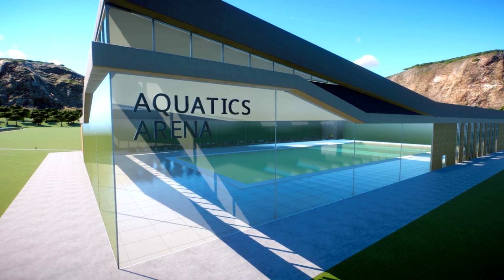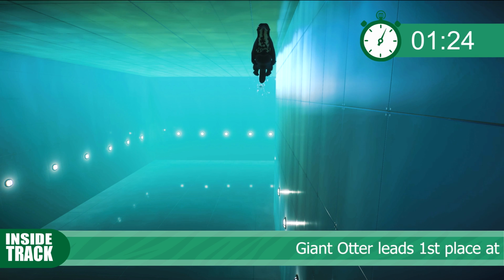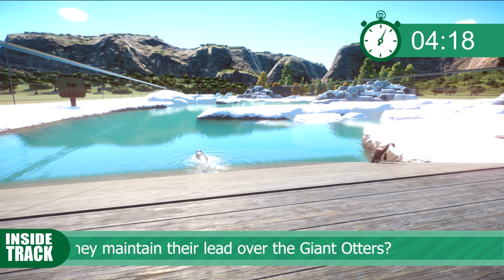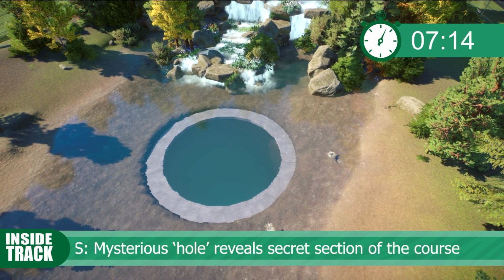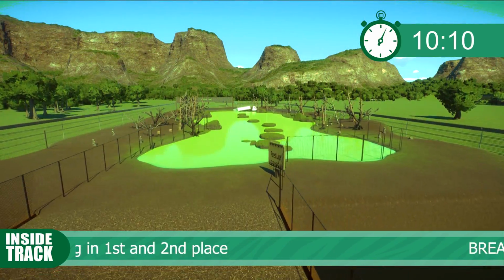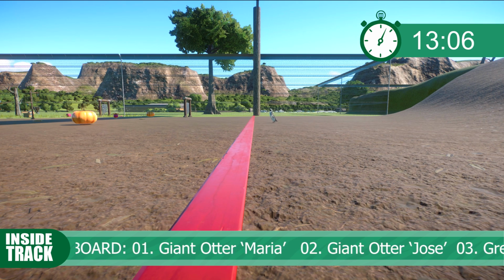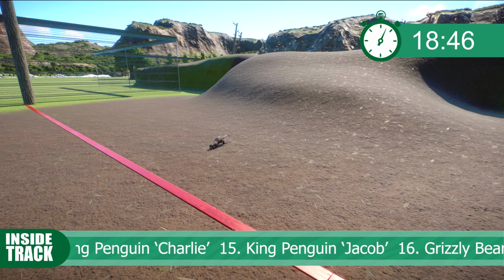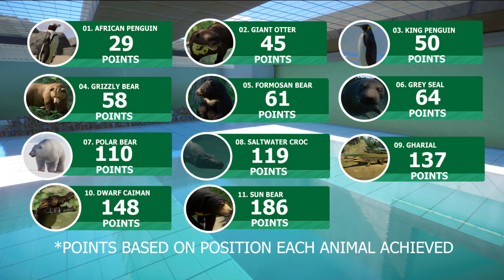All DIVING animals aquatics race | Planet Zoo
It's time for another world-famous Plastic Swans Planet Zoo Race! This time I raced all diving animals and it's hilarious! The animal racing in Planet Zoo never fails to let me down, it's both adorable and ridiculously funny every time! For this race, I've grouped all of the new deep diving animals together, and we're having an all diving animals deep dive swimming race! This time it's a team race, so each team has four animals, and winning team is the team that finishes with least points. Animals get assigned points based on where they place in the race, e.g. first place gets one point, second place gets two points etc. All four team member's points will be added together for their final score. Team with the lowest score wins!
About Planet Zoo: Build a world for wildlife in Planet Zoo. From the creators of Planet Coaster and Zoo Tycoon comes the ultimate zoo sim. Construct detailed habitats, manage your zoo, and meet authentic living animals who think, feel and explore the world you create around them.
planet zoo | deep diving animals | deep diving | animal race | planet zoo swimming race |

Video content:
0:00 Welcome to extreme diving race!
0:19 Meet the teams
0:38 Track overview
1:22 Start of the race
2:25 First deep dive
3:52 Rainforest swamp
5:40 Ice biome
7:36 Pine river
8:33 Mysterious hole
11:40 What happened to Forest Lake!?
15:29 Stragglers coming home
20:07 So who won?